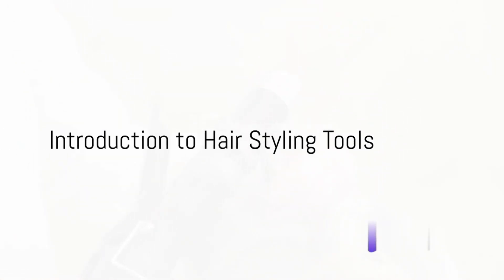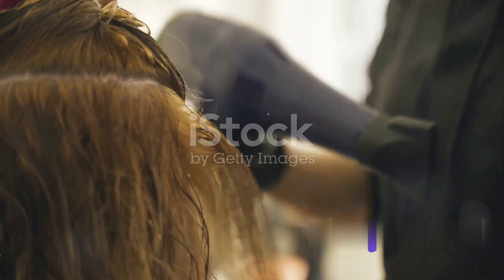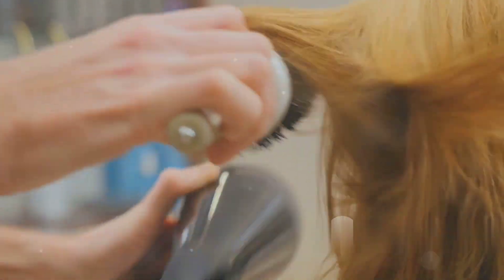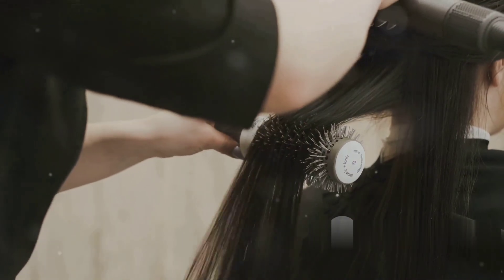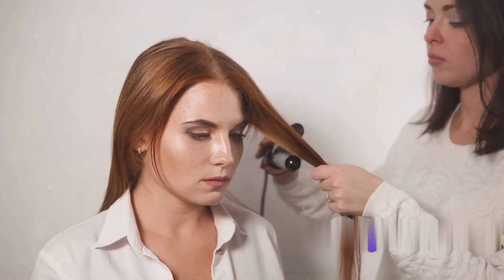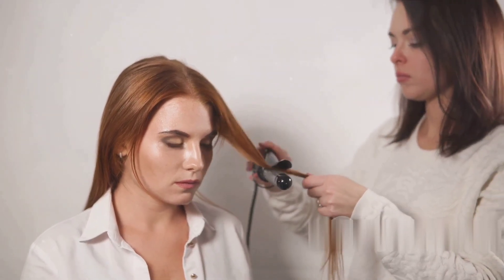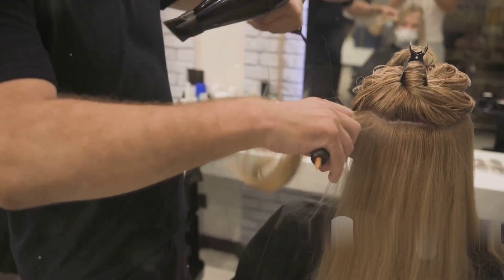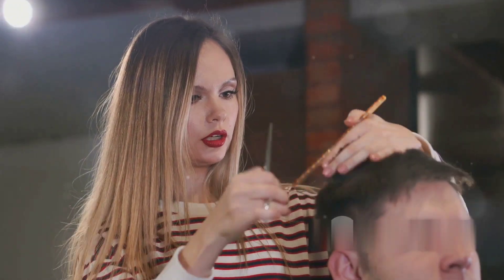How To Use Hair Styling Products | Mastering Hair Styling Tools on A dummy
In this video, we dive into the world of hair styling tools and techniques, showcasing how professionals use them on a hair dummy. From curling irons to flat irons and everything in between, you'll learn how to achieve stunning hairstyles with ease.

Whether you're a seasoned stylist looking to refine your skills or a beginner eager to learn the ropes, this tutorial has something for everyone. Watch as we demonstrate step-by-step instructions on creating beautiful and flawless hairstyles.

Don't miss out on this valuable insight into the world of hairstyling! Get ready to take your hair game to the next level! 💇✨

OUTLINE:

00:00:00 Introduction to Hair Styling Tools
00:00:16 Hair Dryer Technique
00:00:39 Flat Iron Tips
00:01:01 Curling Iron Technique
00:01:19 Crimper Method
00:01:38 Summary and Conclusion